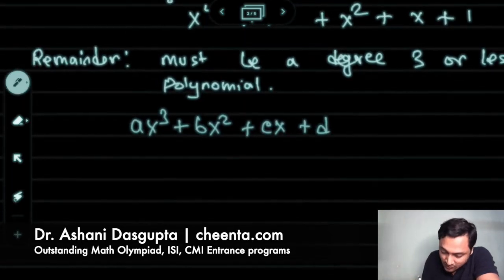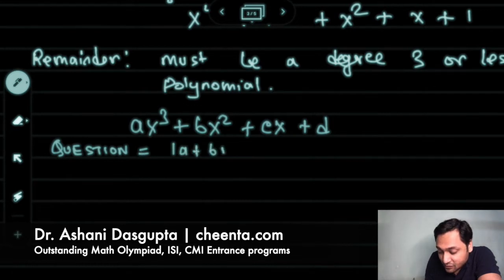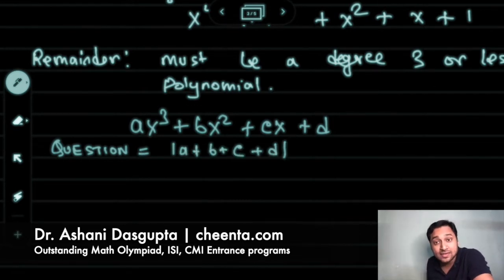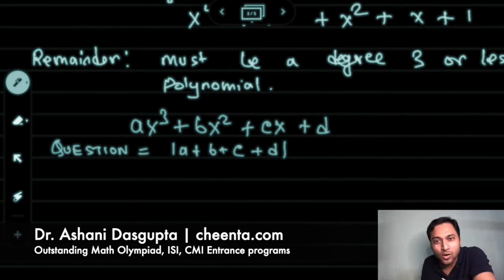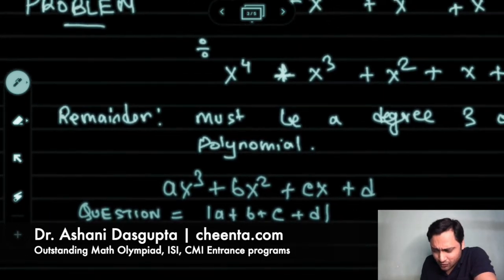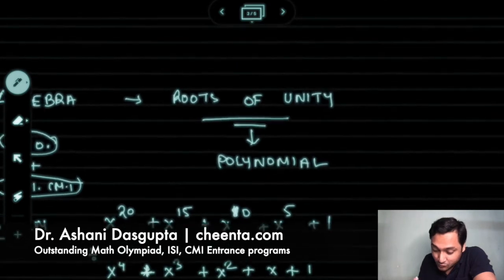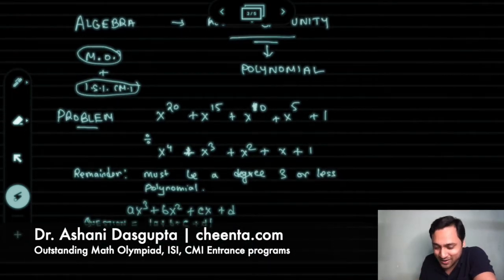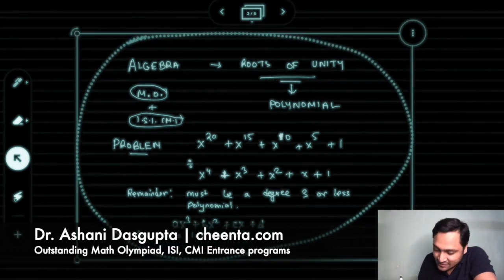Fifth Root of Unity | Complex Numbers and Polynomials | Math Olympiad, ISI Entrance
Learn about fifth roots of unity. Use it to solve polynomial problems for Math Olympiad, ISI Entrance